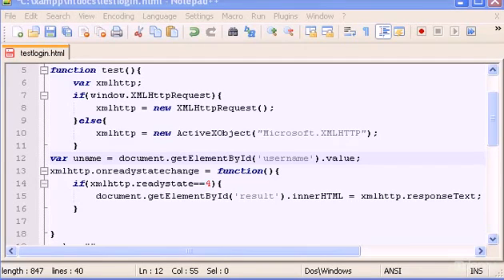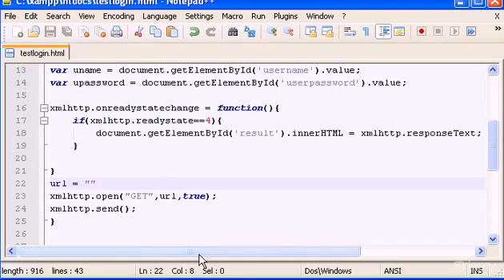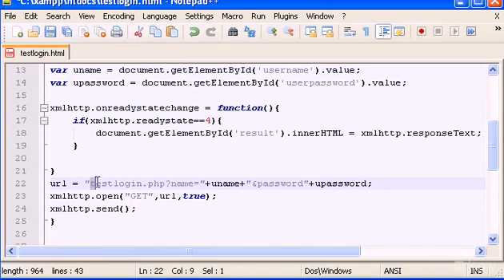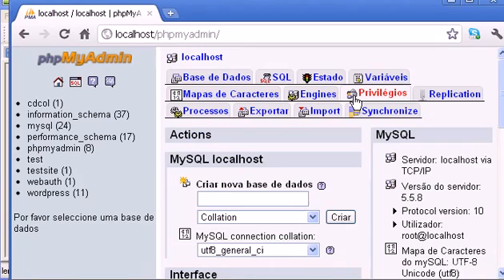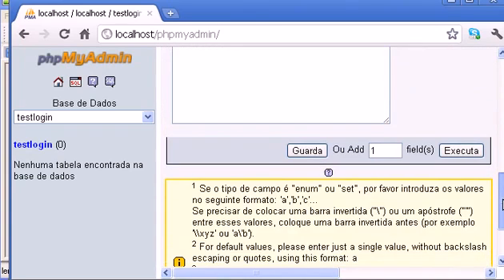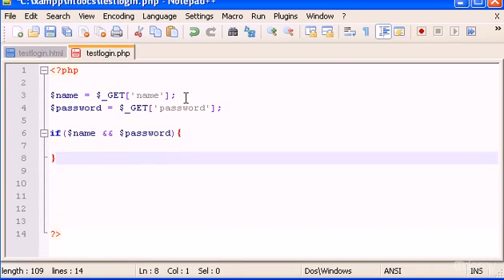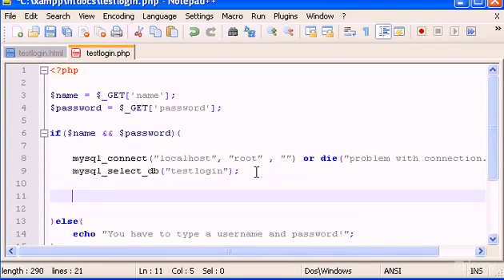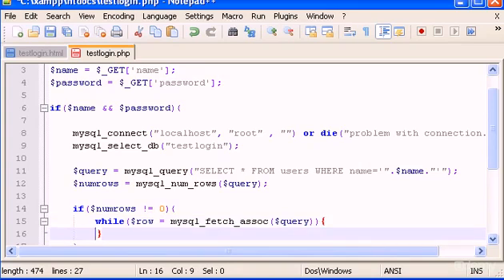AJAX Request to a PHP file part 2